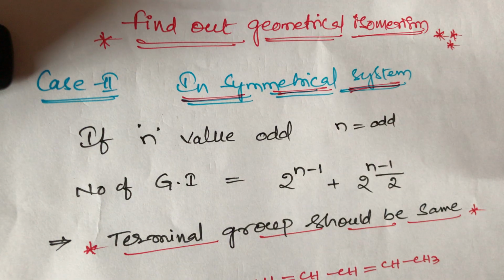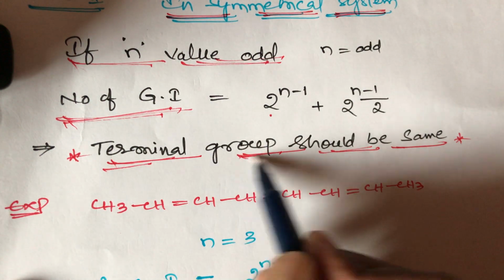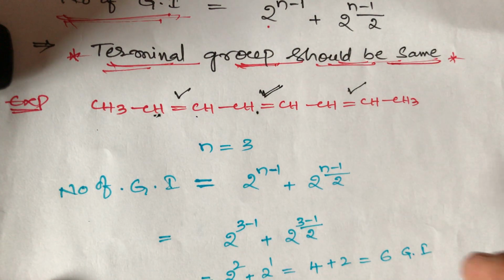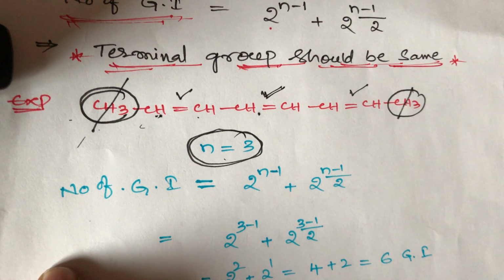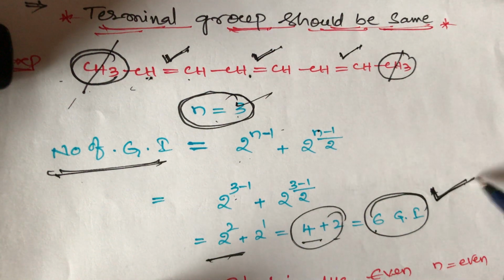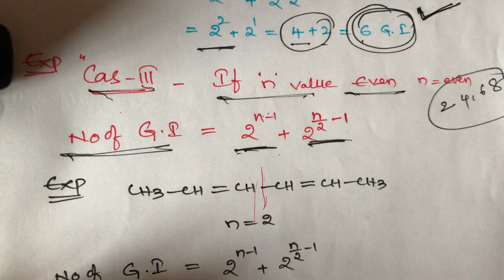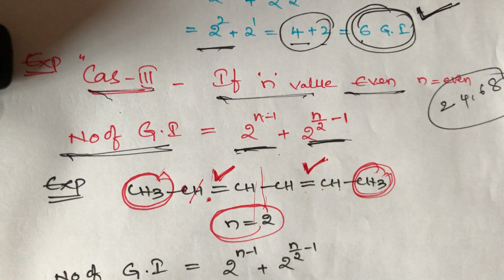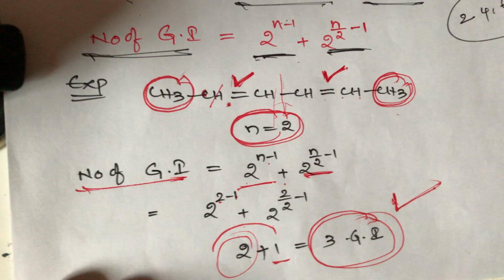How to find out geometrical isomerism in symmetrical compounds important for Neet Jee Eamcet part-2